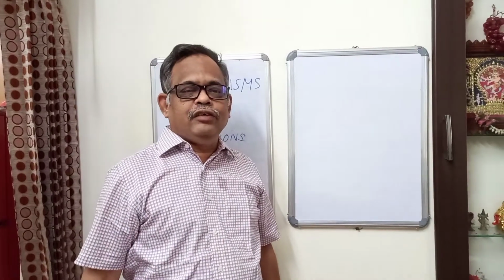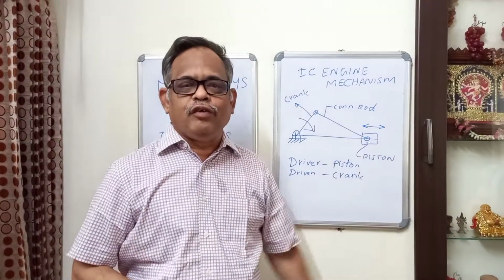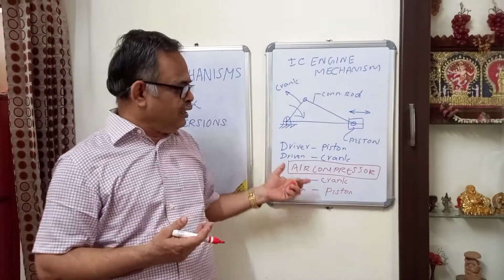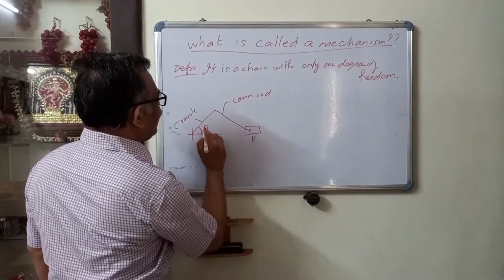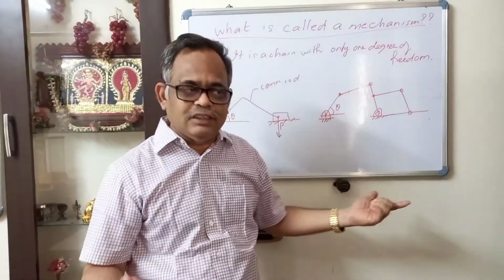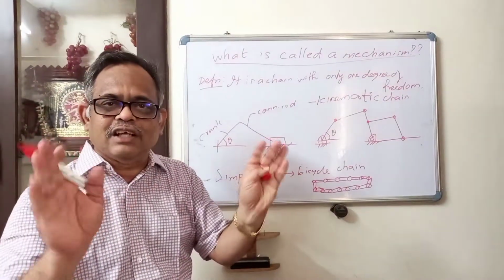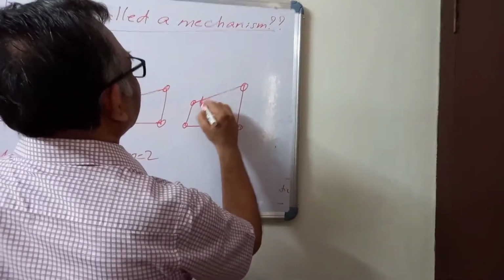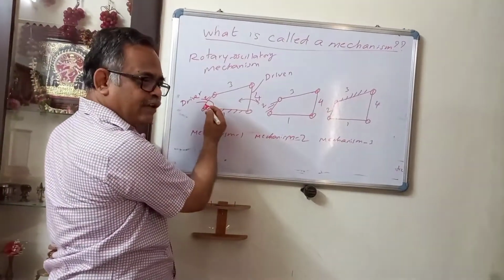Lecture 9 - Mechanism & Inversions/ Prof.PRL/ MFG Engg/ Annamalai University/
Estimation
IC engine
Fundamentals
Important concepts